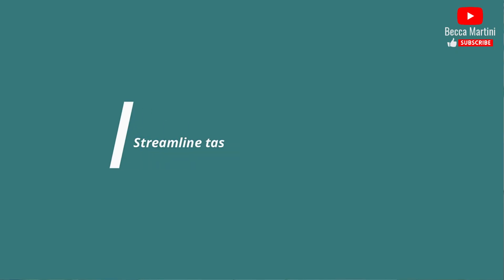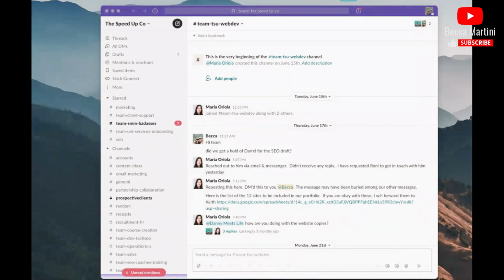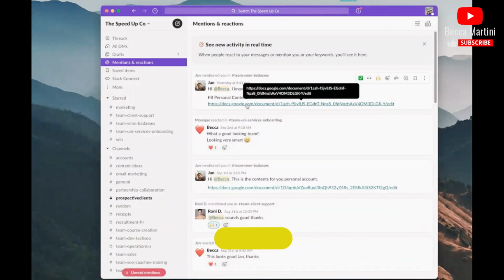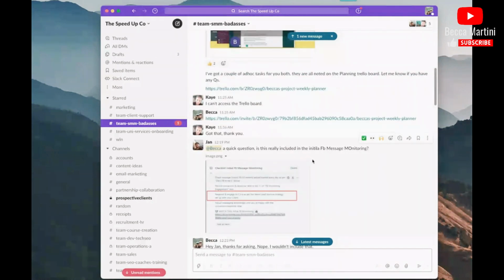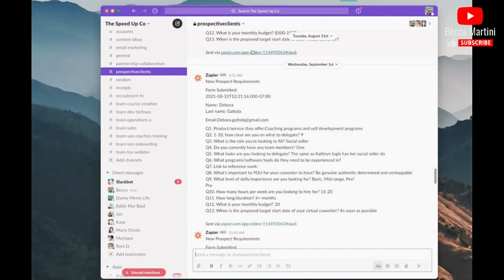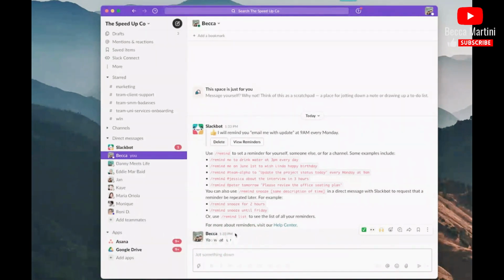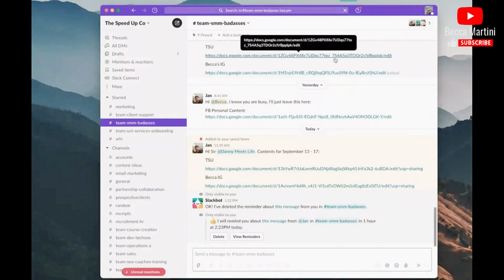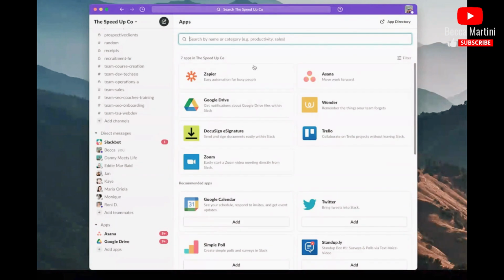How to Use Slack | Features & Hacks you Should Know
In this video, I will go over some of the features of Slack that you probably haven't heard yet!

Slack is a great tool for staying connected with your team and getting things done. But it's not always intuitive, which means there are some features you might not know about! In this video, I share my favorite Slack hacks to make your day a little bit easier.

The best way to get the most out of using Slack is by understanding what you can do with it. The more you know about how your tools work, the better decisions you'll be able to make!

Don’t know how to start? ◣

About◣
I call myself Queen Efficiency.

If there's a way to achieve maximum productivity with minimum wasted efforts or resources, I’ll find it.
I founded and grew a Virtual Assistant HR & Recruitment Agency up with incredibly skilled virtual staff from abroad who support our clients in maximising productivity (not problems).

Our genius zone is recruitment and human resources (HR).
We have this (almost absurd) knack for value-matching virtual coworkers to our clients, & being the connectors for insane powerhouse bonds is our talent and passion!

Our speciality? helping our clients tap into Thor superpower by using way less time & energy by leveraging virtual assistant solutions.

We provide general virtual assistants, to skilled speciality roles like media buyers, project managers, marketing specialists, and more.

Our recruitment team has 15+ years' experience.